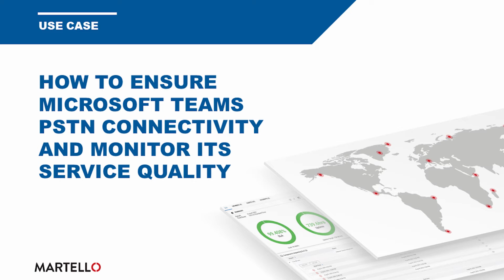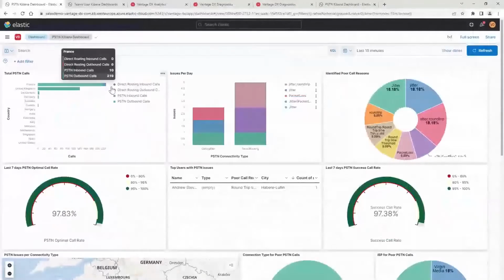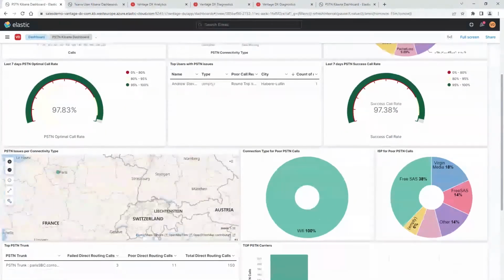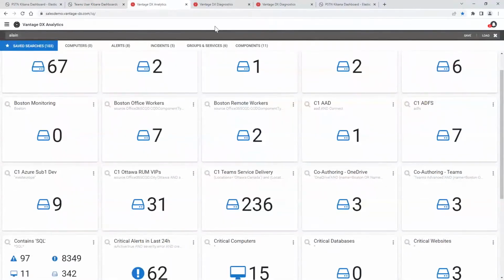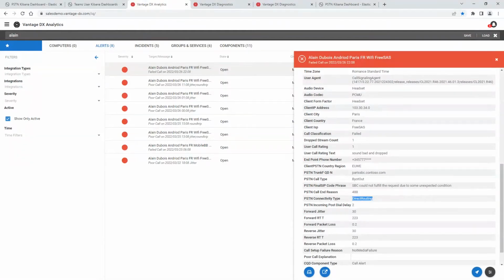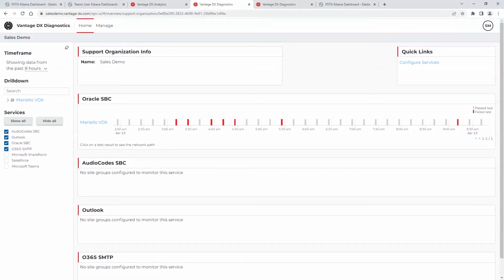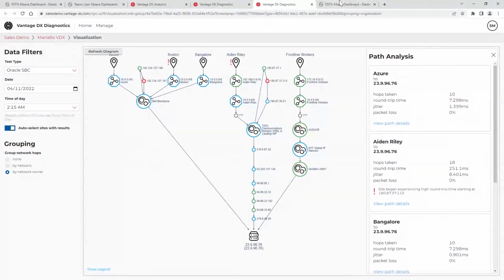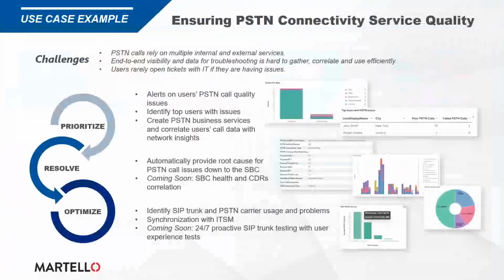How to Ensure Microsoft Teams PSTN Connectivity and Monitor its Service Quality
Dependence on Microsoft Teams has never been greater, and the pressure is on for IT teams to deliver exceptional user experiences – anytime, anywhere.

In this series of videos, we explore the most common Microsoft Teams performance use cases that our customers managed with our help. Our Microsoft Teams monitoring solution enables the IT to prioritize and resolve problems to optimize the performance of Microsoft Teams, Microsoft Office 365 and business applications delivered to the business lines and customers.

PSTN calls rely on multiple internal and external services but end-to-end visibility and data on these services to troubleshoot issues is hard for IT to gather, correlate and use efficiently. This is compounded by the fact that users rarely open tickets with IT if they are having issues. See how Martello Vantage DX provides alerts on users’ PSTN call quality issues and automatically identifies the root cause down to the SBC. Vantage DX can also provide insight into SIP trunk and PSTN carrier usage and problems, and correlate users’ call data with network insights.

Looking to leverage Microsoft Teams in your organization to support distributed work? Get up to speed on Teams performance best practices with real world use cases.  Download our eBook to discover the most common Microsoft Teams performance challenges that can put your company’s productivity at stake and learn how to make sure that doesn't happen